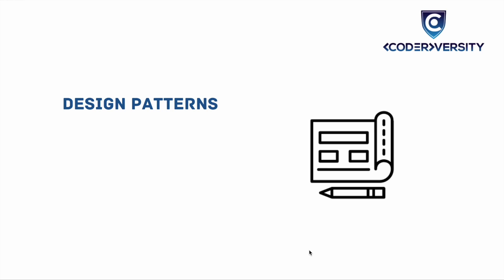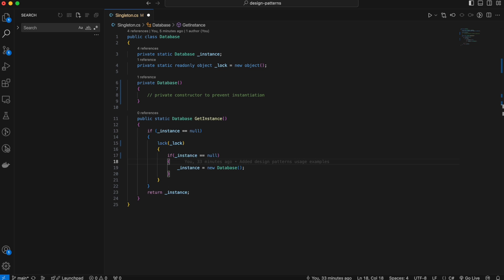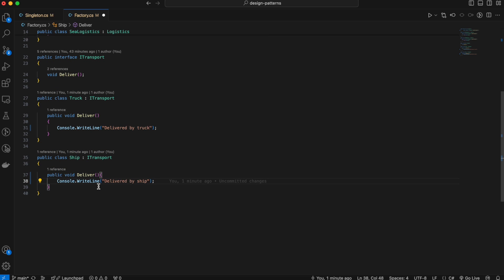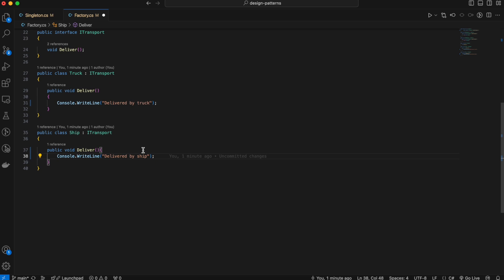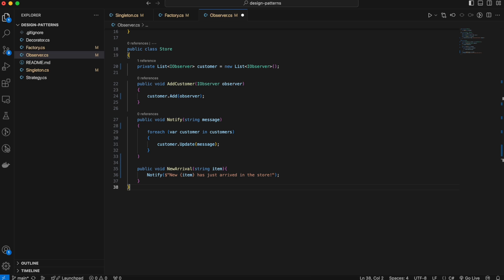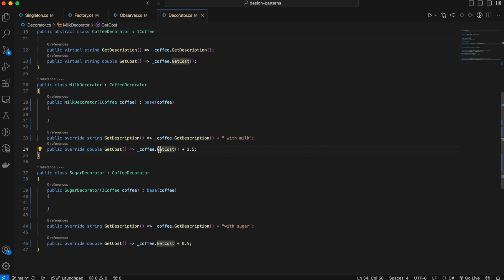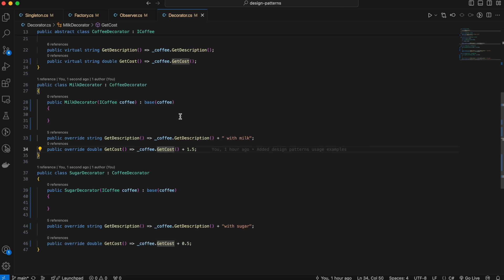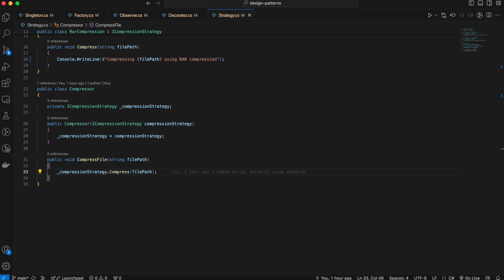C# Design Patterns You MUST Learn to Pass Coding Challenges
In this video, we dive into essential C# design patterns that every developer should know to tackle coding challenges and technical interviews. Whether you’re preparing for a job interview or looking to enhance your coding skills, these design patterns will help you write cleaner, more efficient, and maintainable code.

Timestamps:
Introduction to Design Patterns: 00:00
Singleton Pattern: 00:42
Factory Method Pattern: 05:29
Observer Pattern: 11:44
Decorator Pattern: 17:50
Strategy Pattern: 25:52
Recap: 30:53

By the end of this video, you’ll have a solid understanding of how to apply these design patterns in real-world coding scenarios and perform better in coding challenges.

BE SURE to also check out my recent video on C# Asynchronous Programming here: